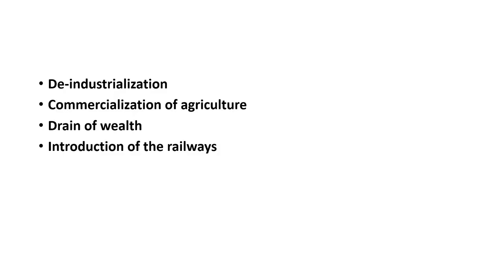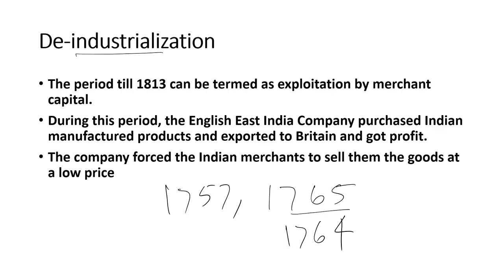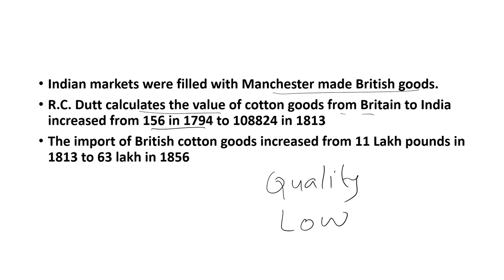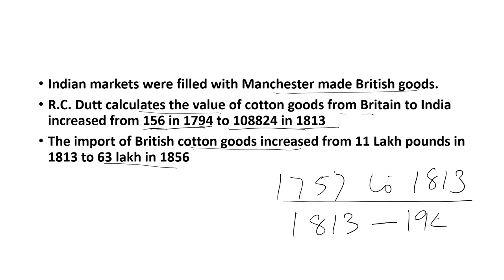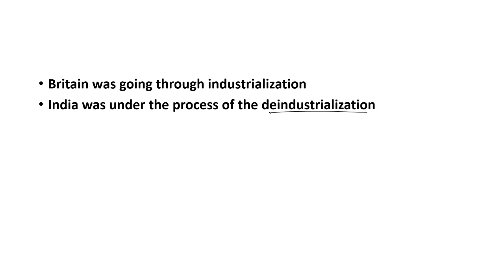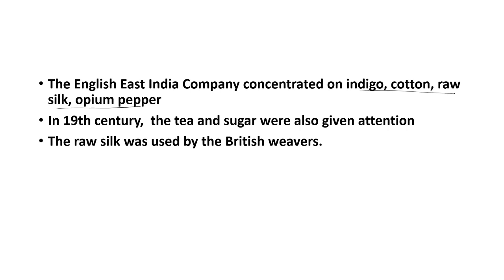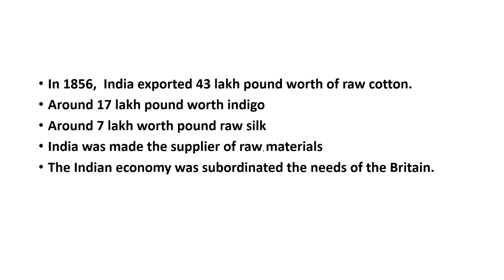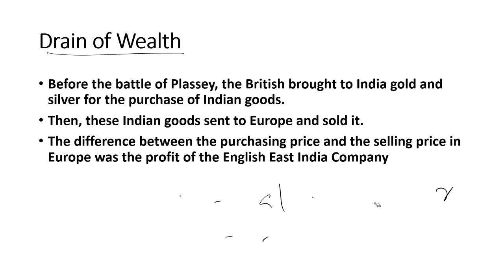Economic Impact of the British Rule